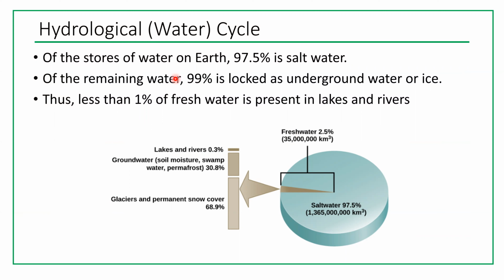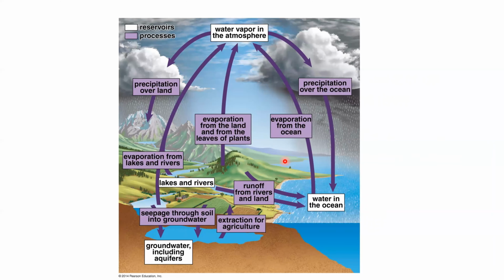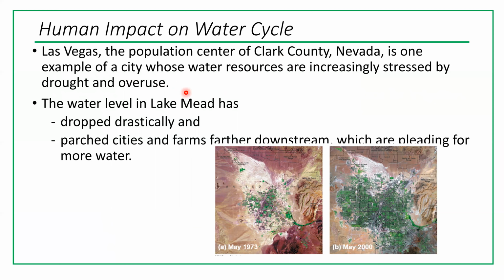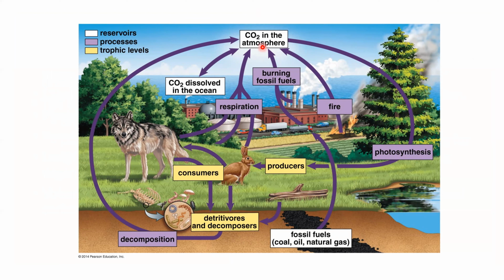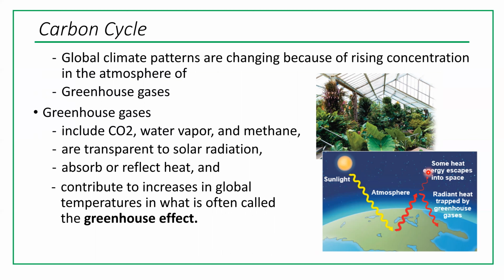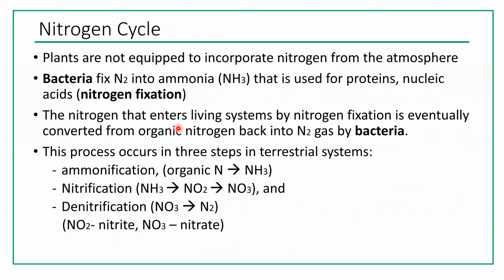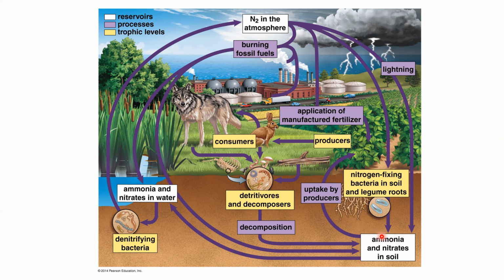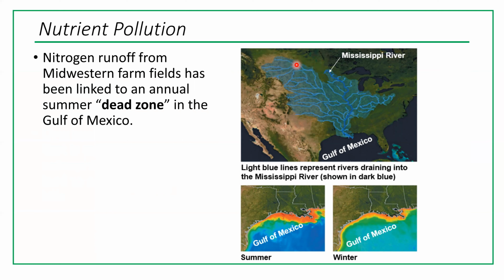Video Lecture 24, Nutrient Cycles